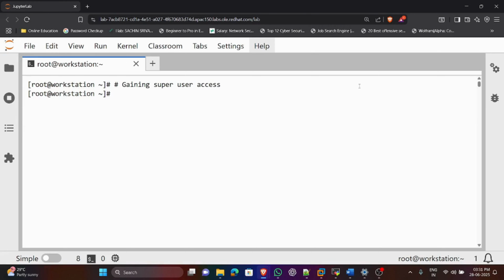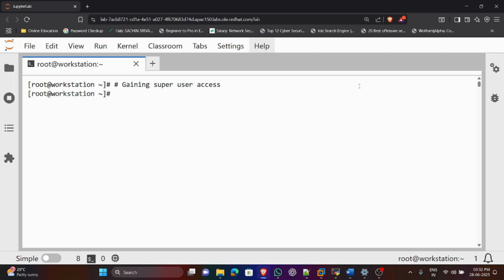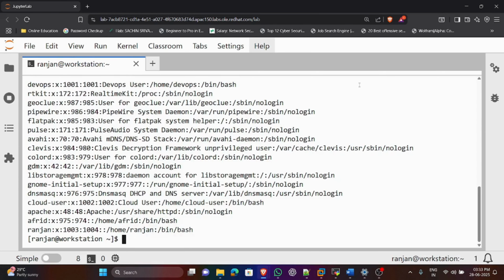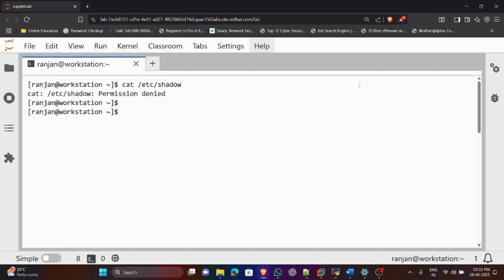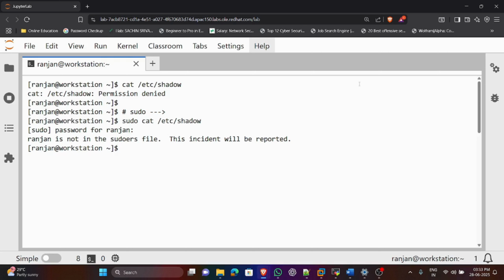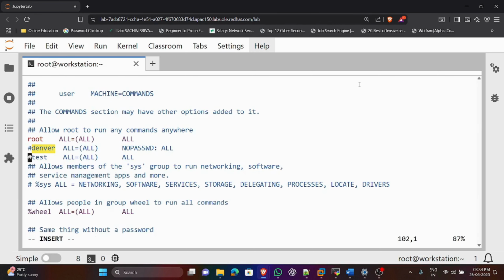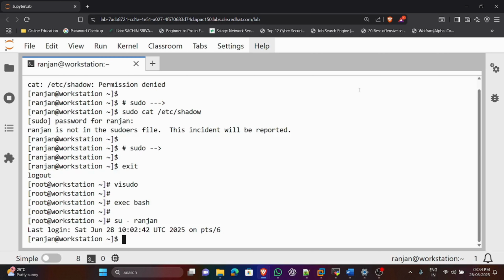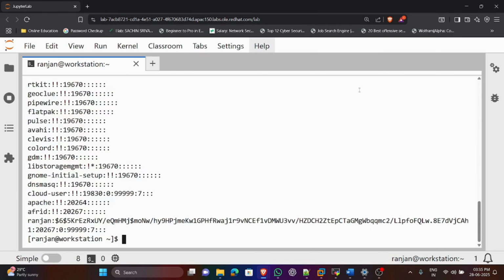Gain Super user access | Hawkstack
🔐 Gain Superuser Access in Linux | Root Privileges Explained
Unlock the full potential of your Linux system by learning how to gain superuser (root) access the right way. Whether you're managing critical configurations or troubleshooting system-level issues, understanding elevated permissions is key.

This video breaks down how superuser access works, how to use it safely, and why it's essential for system administrators and power users.